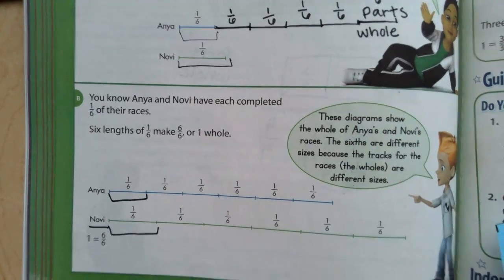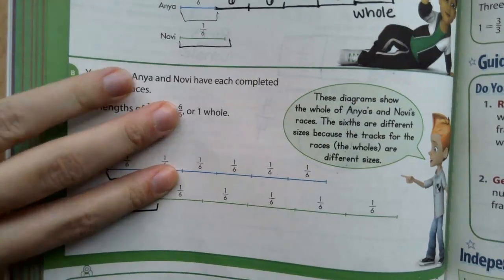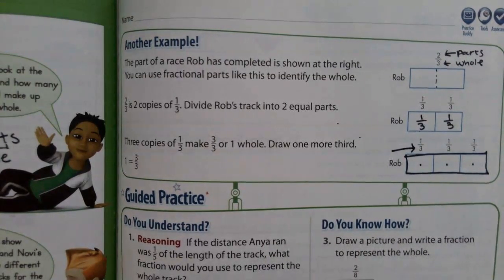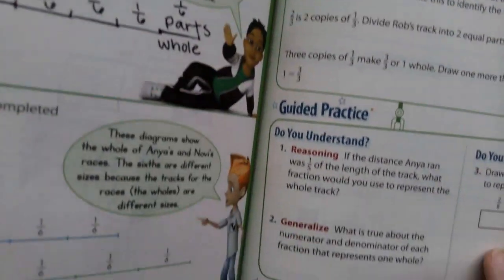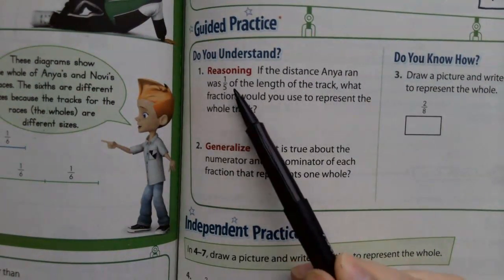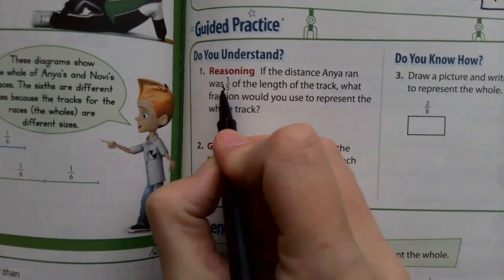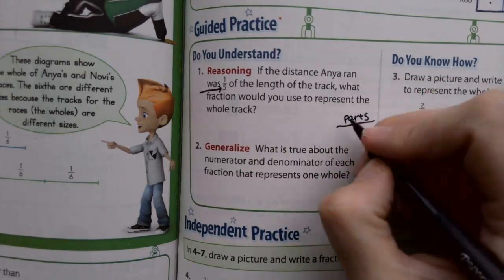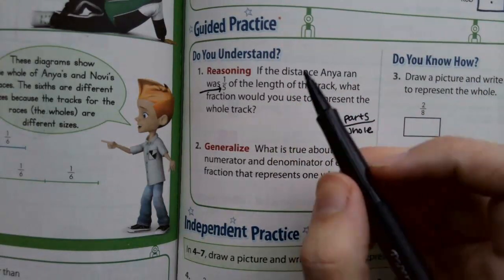Math Skill: 12-3